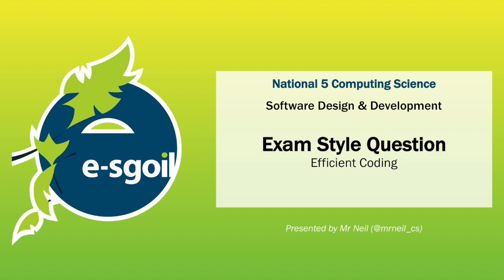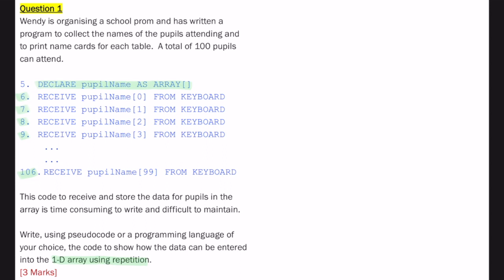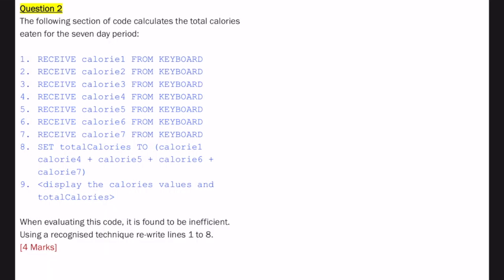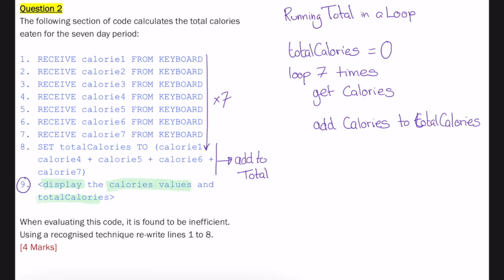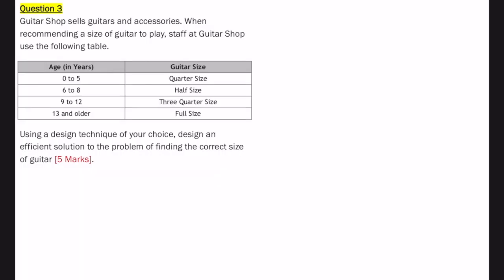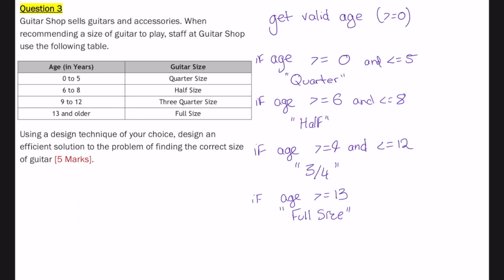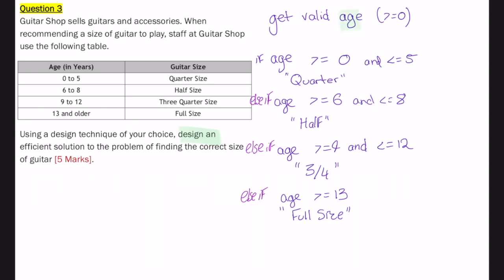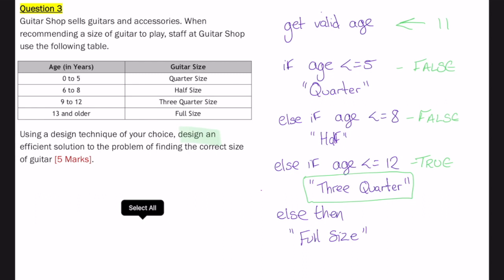eSgoil: N5CS: Software - Efficient Use of Coding Constructs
This videos explores the efficient use of coding constructs by exploring loops, arrays and if...elseif...else.